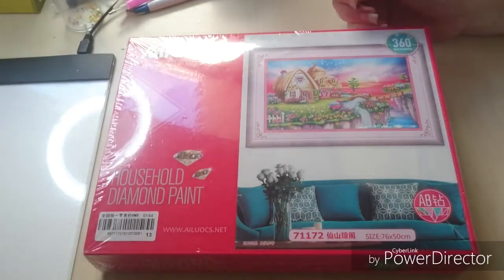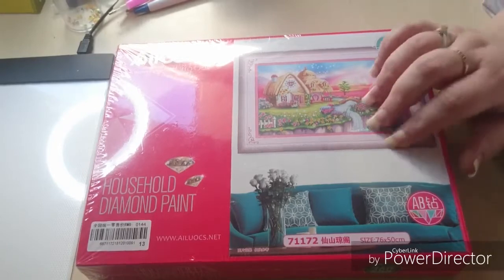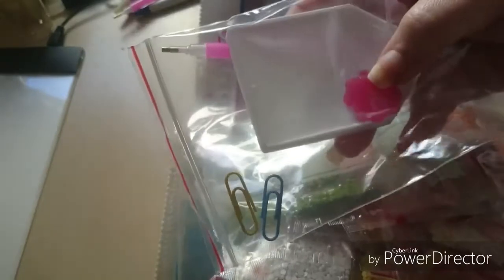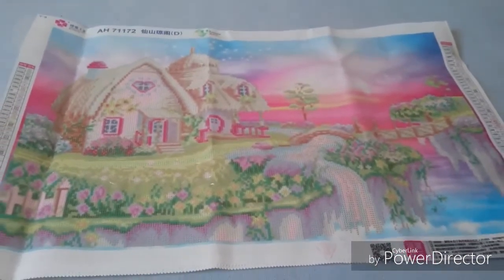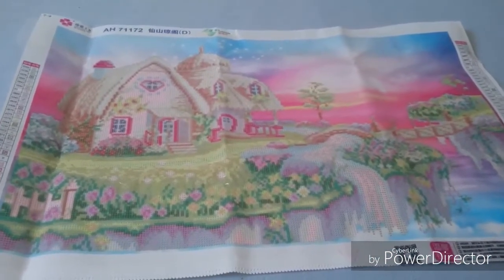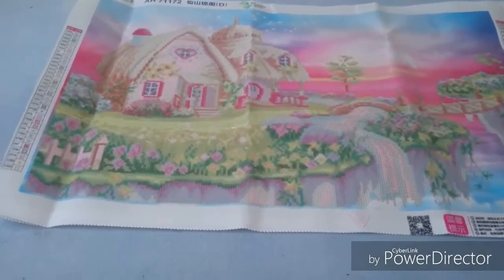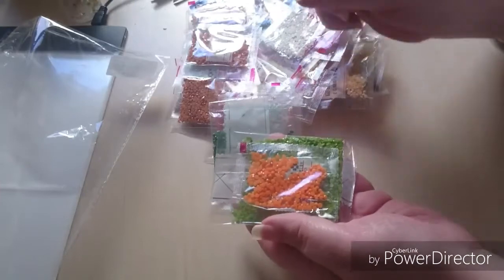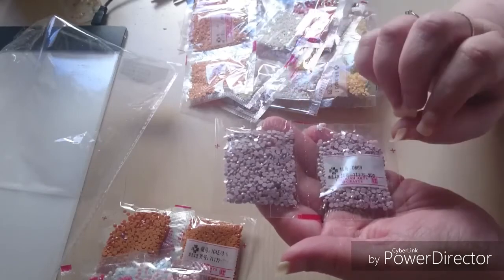diamond painting / unboxing a cottage painting on short lint